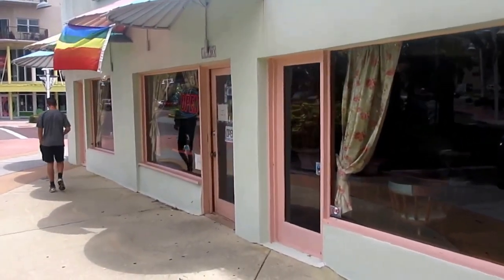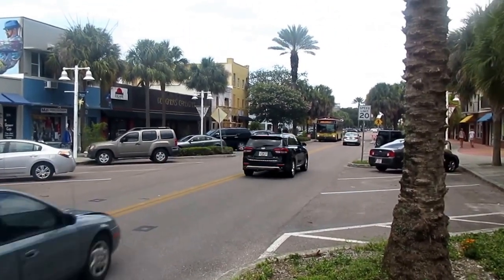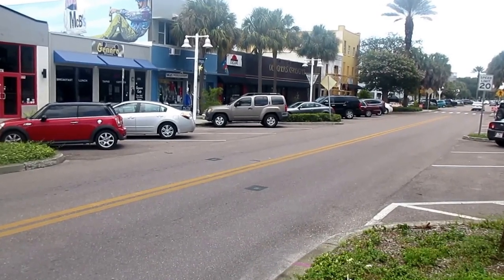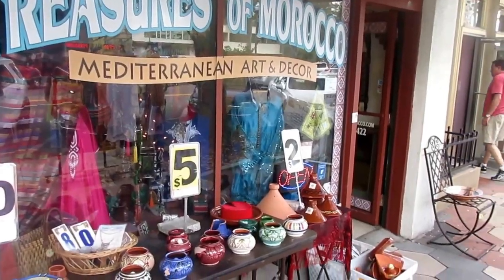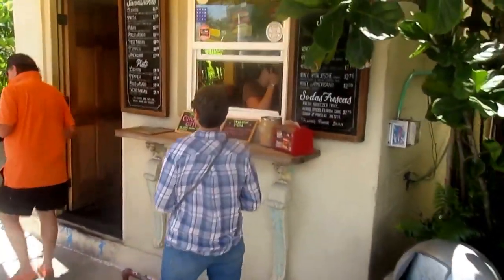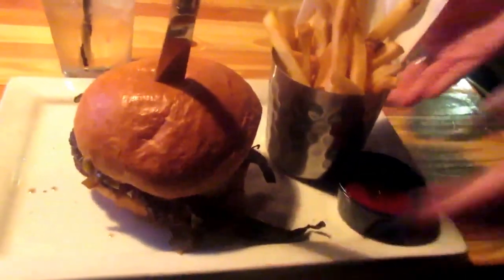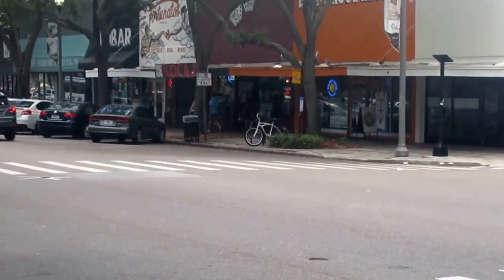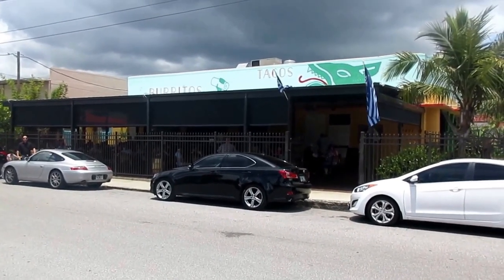Grand Central District: The Coolest Place You Didn't Know About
Dive into the heart of Tampa Bay's thriving arts and culture scene as we explore the vibrant Grand Central District! 🎨🛍️ Discover trendy shops, eclectic eateries, and a lively atmosphere, making this area a true hipster haven. 🍹🚶‍♂️ Join us as we guide you through the best spots and hidden gems that this lively district has to offer.

For more information on the Grand Central District and the city of St. Petersburg, visit the official or call them at .

📢 Let's uncover the wonders of the Grand Central District together! 🌆🎉

(0:00) About Tampa Florida
(0:12) Tampa Airport
(0:22) Tampa Skyline
(0:38) Henry Plant Museum
(0:51) Glazer Children's Museum
(1;07) Franklin Street
(1:18) Tampa Theater
(1:32) Taco Bus
(1:57) Amalie Arena
(2:13) Florida Aquarium
(2:23) Harbour Island
(2:33) Tampa Convention Center
(2:43) Tampa Marriott
(2:54) Columbia Cafe Channelside
(3:07) Water Works Park
(3:17) Heights Public Market
(3:32) Ulele
(3:43) Ulele Key Lime Pie
(4:00) Florida Aquarium
(4:10) Art to Save the Sea
(4:23) American Victory
(4:39) Channelside
(4:46) Water Street
(4:56) Tampa Bay History Center
(5:13) Sparkman's Wharf
(5:25) Tampa Street Cars
(5:35) Ybor City
(5:45) Columbia Restaurant
(5:55) Ybor City Tour
(6:10) Galley Gaspar's Grotto
(6:23) Tampa Sign
(6:34) Hillsborough River
(6:50) Tampa Convention Center
(7:05) Bayshore Blvd
(7:38) Hyde Park
(7:55) Congregation Schaarai Zedek
(8:05) Hyde Park Shopping
(8:34) Oxford Exchange
(8:59) Bayshore Blvd